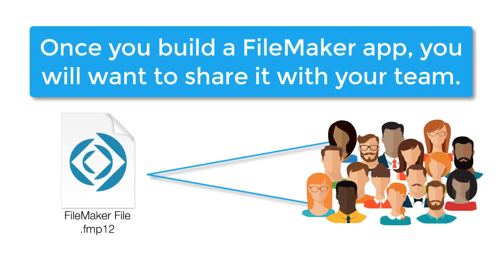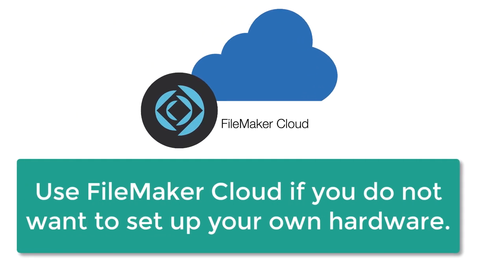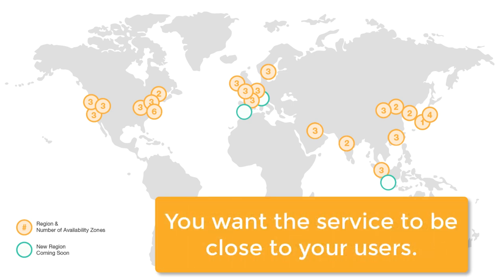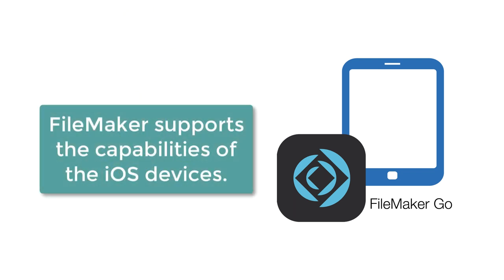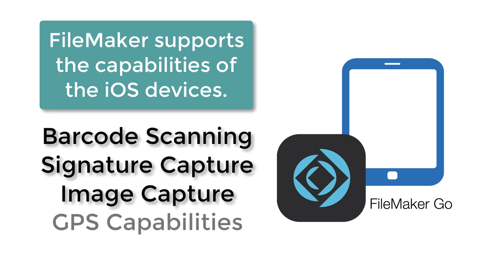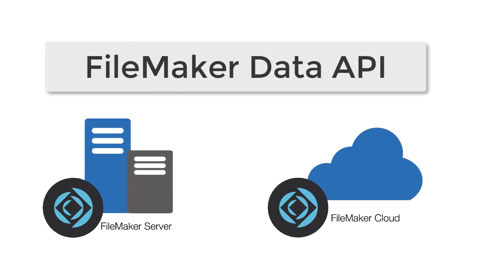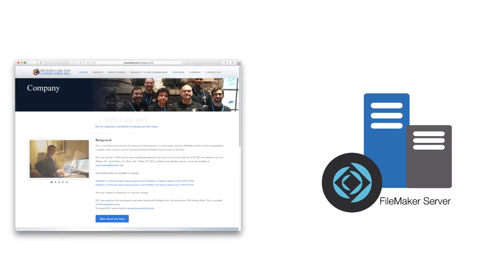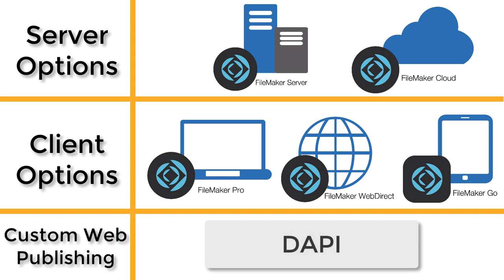Product Positioning with FileMaker-FileMaker Training-Learn FileMaker From The Experts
Open Q&A with FileMaker experts.  Questions about installation, upgrading... or how to make FileMaker work for you.

Richard won the 2015 Excellence Award from FileMaker Inc (Apple Inc) for outstanding video and product creation, leading to business development.